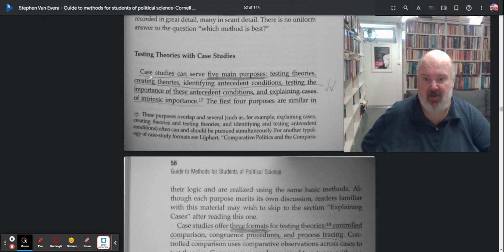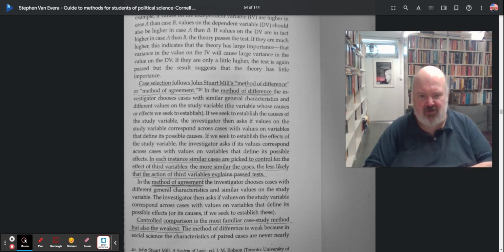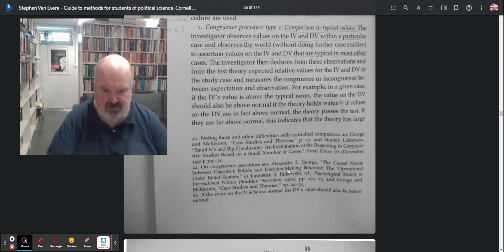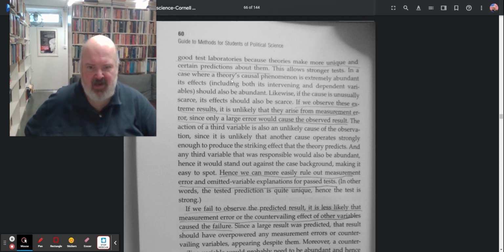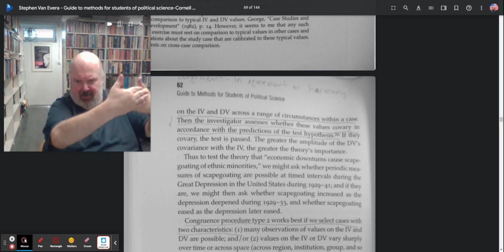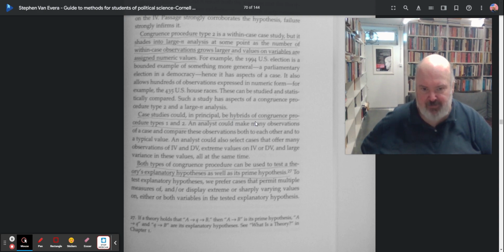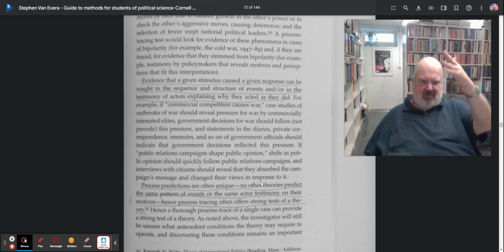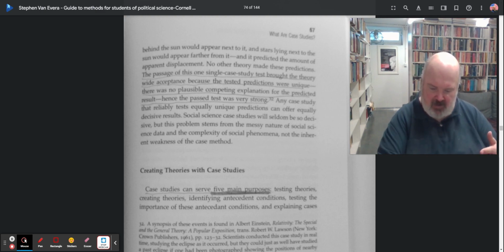Basics of Political Science Methods Van Evera Ch 2, 55-67